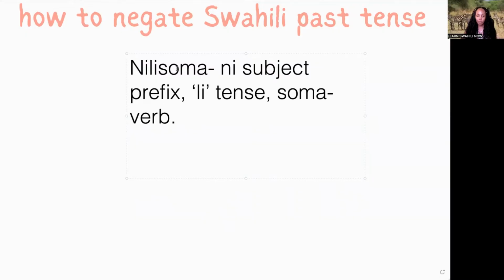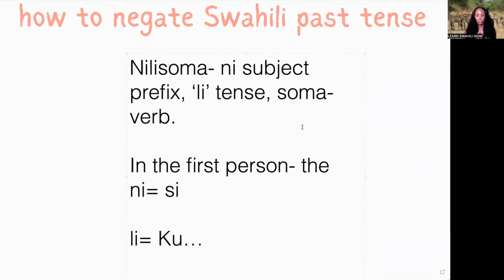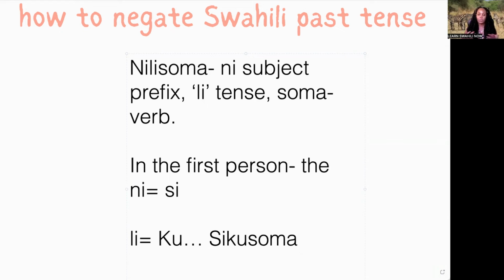HOW TO NEGATE THE SWAHILI PAST TENSE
Happy Monday!
In this week’s mini-lesson, I teach you how to negate the past tense.
🔥a general rule to remember, in the past tense, present tense and present perfect tense, the subject prefix and the tense will change in their negated form.
🔥The subject prefix will change form.
In this video I cover the first person negated form. When you finish watching negate the following verbs.
1. Niliimba, 2. Nilimwambia, 3. Nilikisoma kitabu 4. Niliuangusha mti. 5. Nilicheza na mtoto.
Ps. The deadline to apply for the complimentary month of LSN
 I want to make sure the program is a good fit for you Thus the questions.